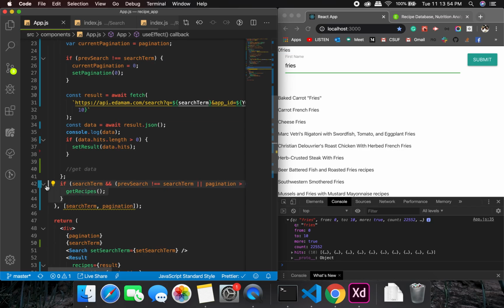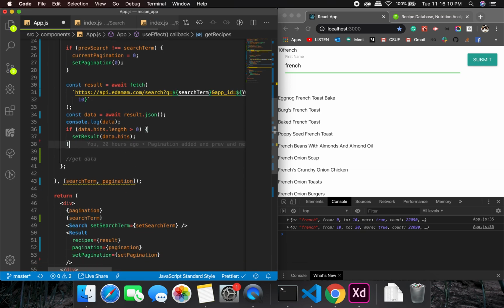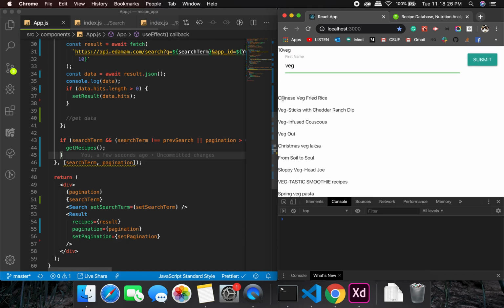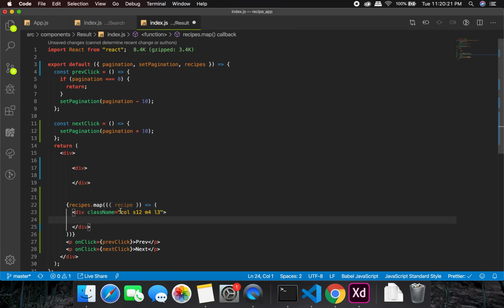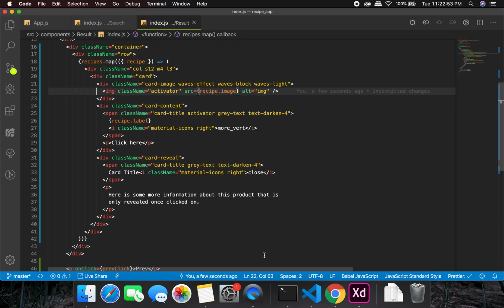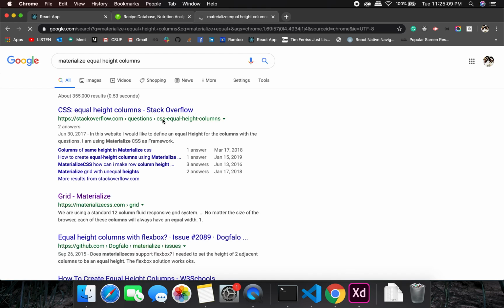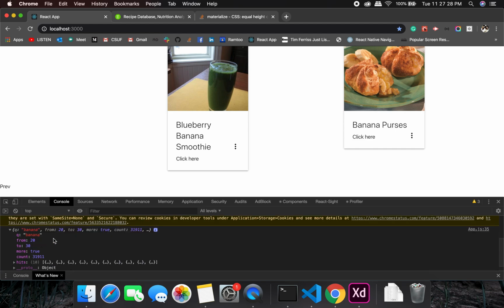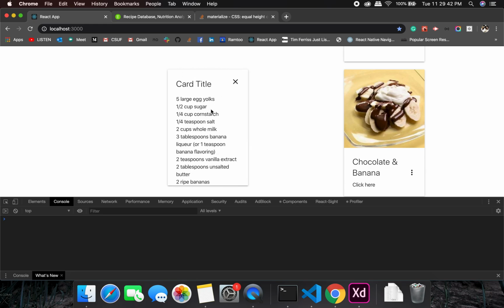5 - Fixing the API Issue and Materialize Cards - React Tutorials - Learn React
Here is a simple Recipe search application that will take in your keywords and give you a list of recipes and ingredients of those recipes.

As this video is for educational purpose, so we would love if people would go beyond and get some additional stuff out of the data which we receive from the API.

Would you like to talk to us?